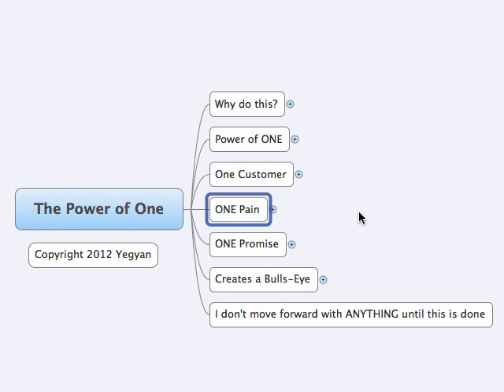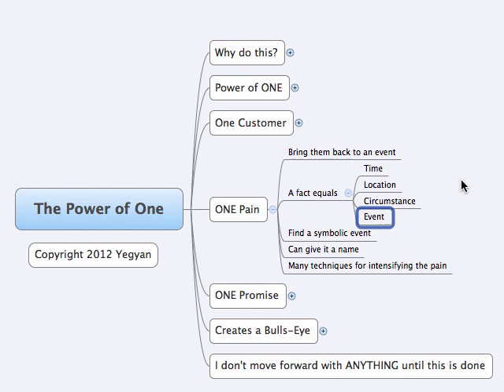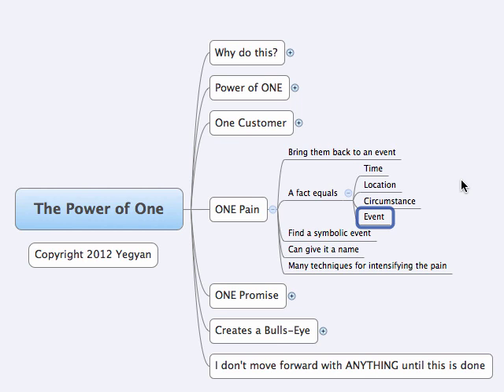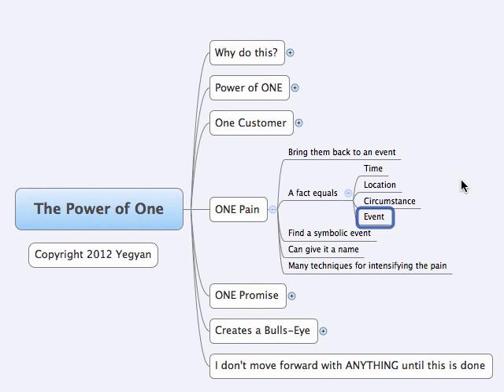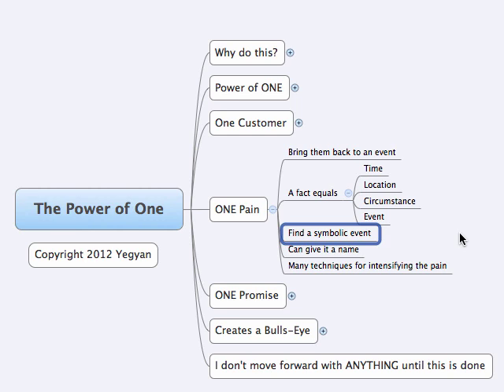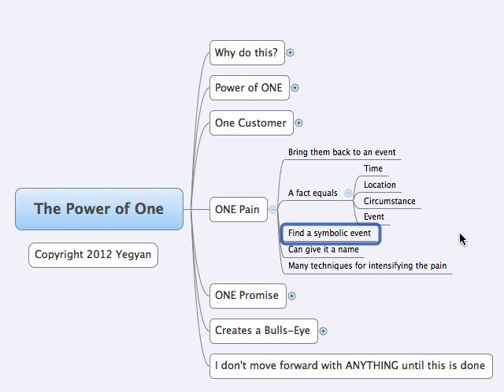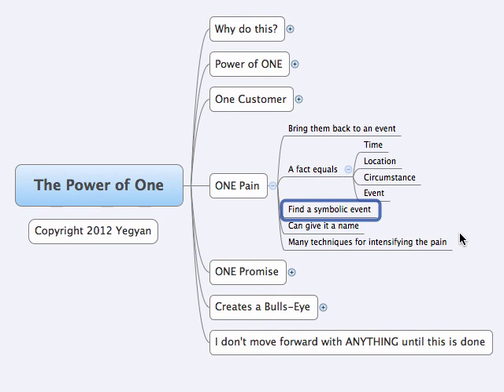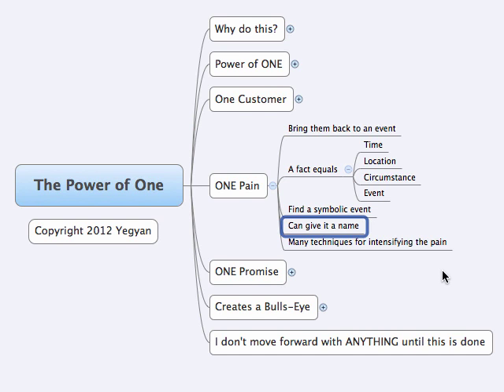Power of One Part 2